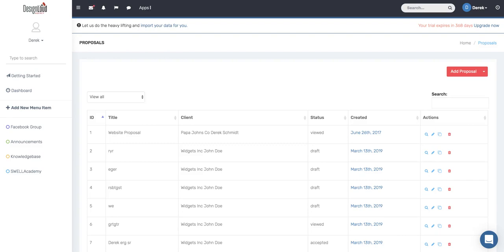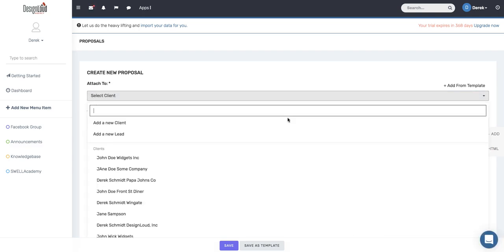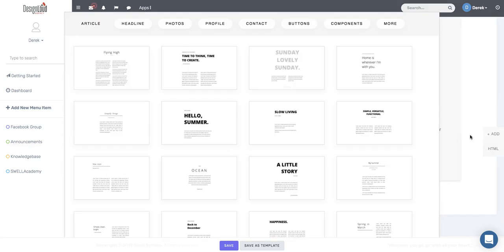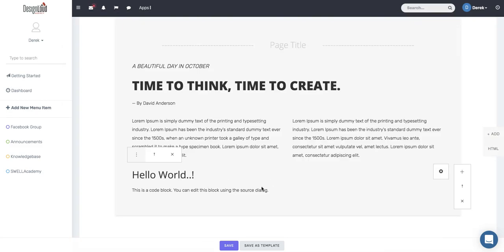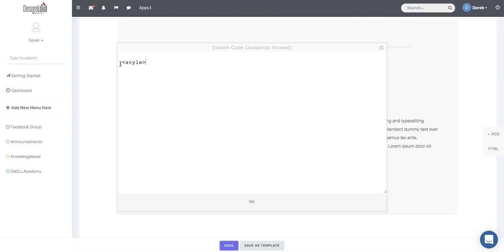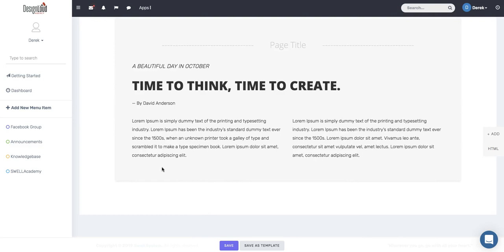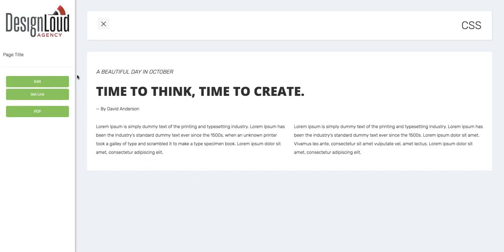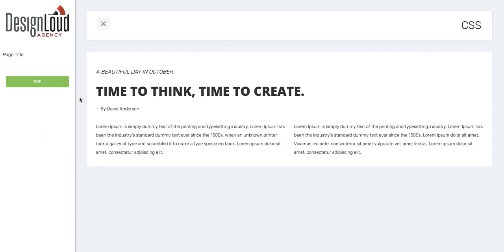Custom HTML CSS Proposals in SWELLEnterprise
This video will walk you through how to use the drag and drop Proposal builder in SWELLEnterprise to add custom HTML, CSS or Javascript.